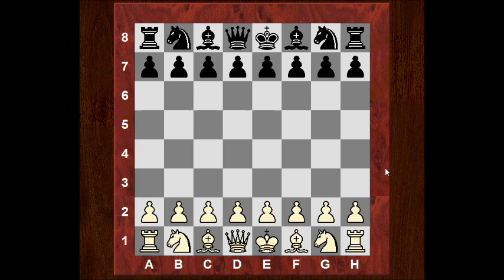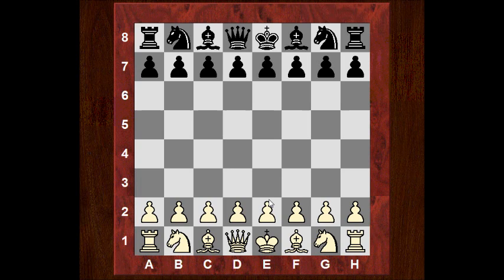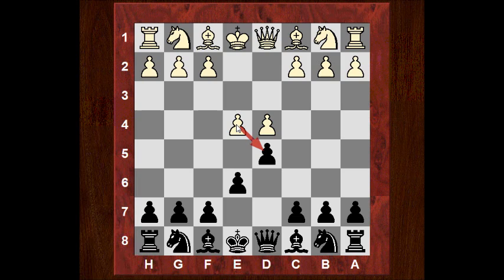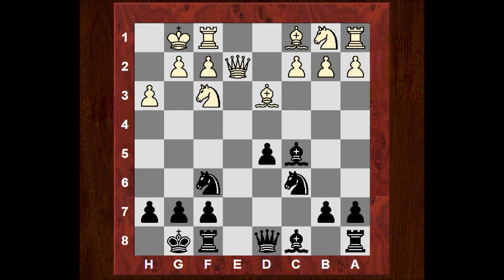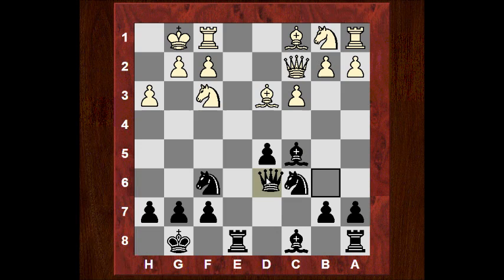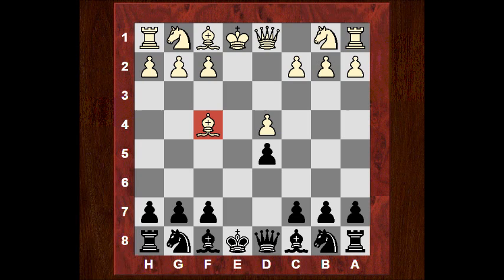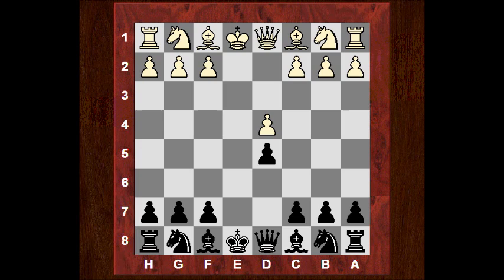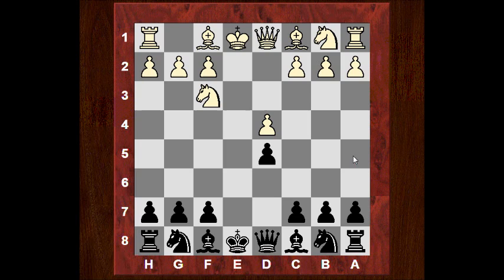Chess Openings for White : French Defence Exchange Variation - Dual commentary (Chessworld.net)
Info about the French defence

he French Defence is a chess opening characterised by the moves:

1. e4 e6
This is most commonly followed by 2.d4 d5, with Black intending ...c5 at a later stage, attacking White's centre and gaining space on the queenside. White has extra space in the centre and on the kingside and often plays for a breakthrough with f4–f5. The French has a reputation for solidity and resilience, although some lines such as the Winawer Variation can lead to sharp complications. Black's position is often somewhat cramped in the early game; in particular, the pawn on e6 can impede the development of the bishop on c8.

Following the opening moves 1.e4 e6, the game usually continues 2.d4 d5 (see below for alternatives). White makes a claim to the centre, while Black immediately challenges the pawn on e4.

White's options include defending the e4-pawn with 3.Nc3 or 3.Nd2, exchanging it with 3.exd5, or advancing the pawn with 3.e5, each of which lead to different types of positions. Note that 3.Bd3 allows 3...dxe4 4.Bxe4 Nf6, after which White must concede to Black either a tempo or the advantage of the two bishops.

Exchange Variation: 3.exd5 exd5

Exchange Variation after 3.exd5 exd5
Many players who begin with 1.e4 find that the French Defence is the most difficult opening for them to play against due to the closed structure and unique strategies of the system. Thus, many players choose to play the exchange so that the position becomes simple and clearcut. White makes no effort to exploit the advantage of the first move, and has often chosen this line with expectation of an early draw, and indeed draws often occur if neither side breaks the symmetry. An extreme example was Capablanca–Maróczy, Lake Hopatcong 1926, which went: 4.Bd3 Bd6 5.Nf3 Nf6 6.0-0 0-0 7.Bg5 Bg4 8.Re1 Nbd7 9.Nbd2 c6 10.c3 Qc7 11.Qc2 Rfe8 12.Bh4 Bh5 13.Bg3 Bxg3 14.hxg3 Bg6 15.Rxe8+ Rxe8 16.Bxg6 hxg6 17.Re1 Rxe1+ 18.Nxe1 Ne8 19.Nd3 Nd6 20.Qb3 a6 21.Kf1 ½–½.[6]

Despite the symmetrical pawn structure, White cannot force a draw. An obsession with obtaining one sometimes results in embarrassment for White, as in Tatai–Korchnoi, Beer Sheva 1978, which continued 4.Bd3 c5!? 5.Nf3 Nc6 6.Qe2+ Be7 7.dxc5 Nf6 8.h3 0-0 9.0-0 Bxc5 10.c3 Re8 11.Qc2 Qd6 12.Nbd2 Qg3 13.Bf5 Re2 14.Nd4 Nxd4 0–1.[7] A less extreme example was Mikhail Gurevich–Short, Manila 1990 where White, a strong Russian grandmaster, played openly for the draw but was ground down by Short in 42 moves.[8]

To create genuine winning chances, White will often play c2–c4 at some stage to put pressure on Black's d5-pawn. Black can give White an isolated queen's pawn by capturing on c4, but this gives White's pieces greater freedom, which may lead to attacking chances. This occurs in lines such as 3.exd5 exd5 4.c4 (played by GMs Normunds Miezis and Maurice Ashley) and 4.Nf3 Bd6 5.c4, which may transpose to the Petroff. Conversely, if White declines to do this, Black may play ...c7–c5 himself, e.g. 4.Bd3 c5, as in the above-cited Tatai–Korchnoi game.

Instructive game tags: chess openings for black, black chess openings, black opening, great chess opening, Beginner, beginners openings, mastering chess openings, chess tutorial, chess tutorials, chess openings tutorial, opening principles, everything you need to know, chess opening principles, chess opening lesson, informative chess opening information, chess openings for beginners, chess opening names, essential chess opening knowledge, classical chess opening